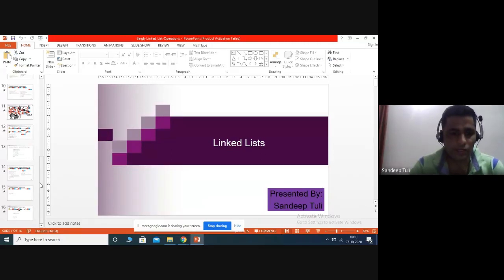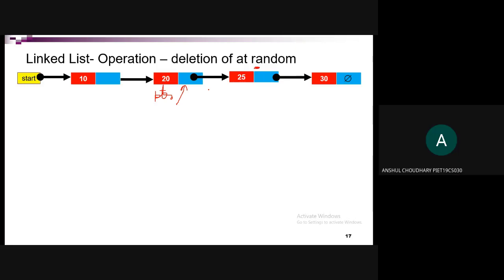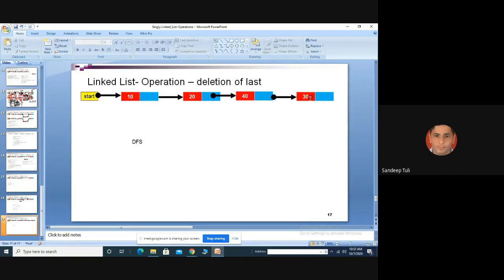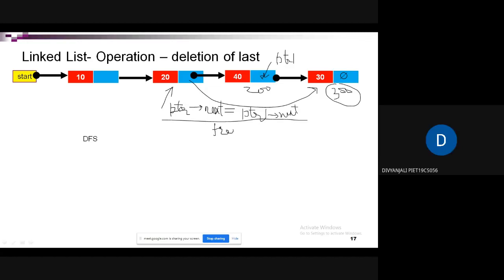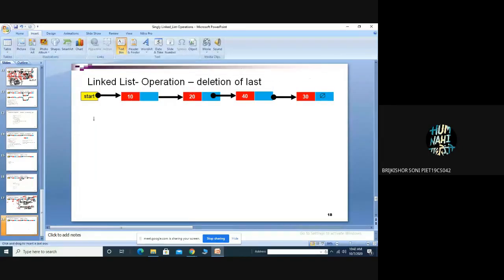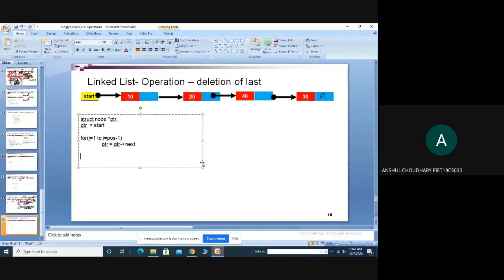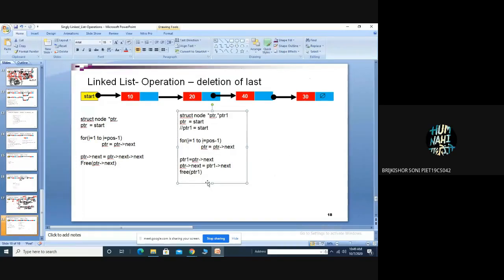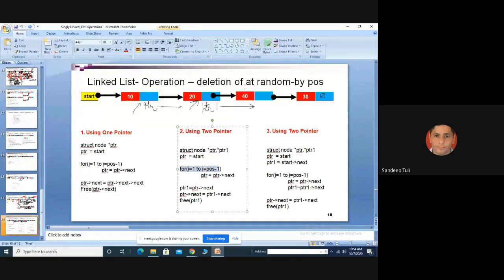Data Structure & Algorithms - LINKED LIST-Deletion(2/2)